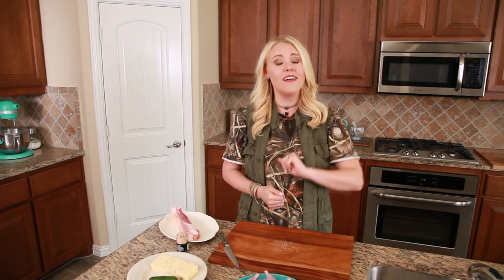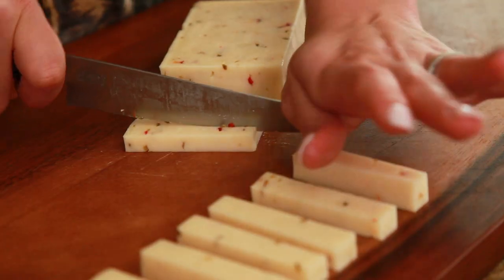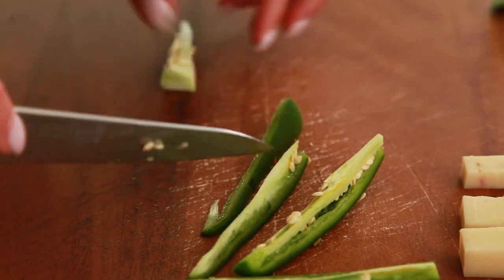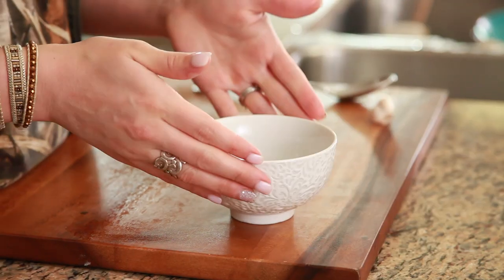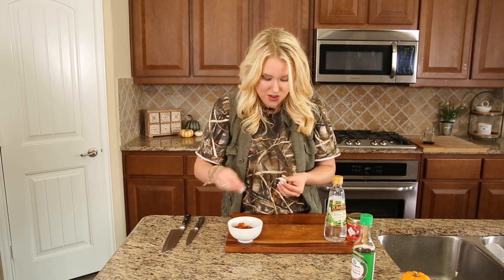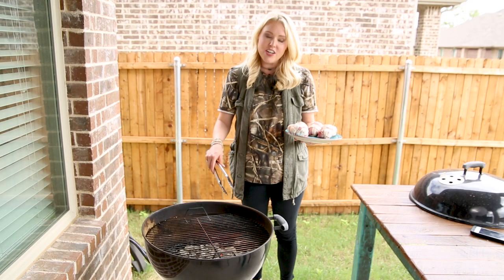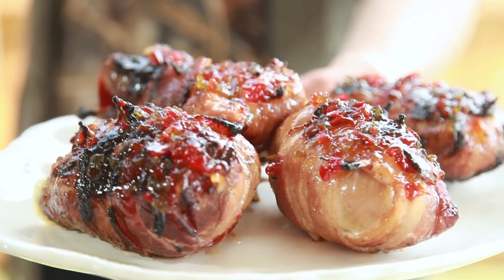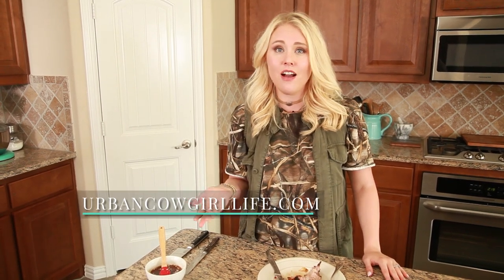How To Grill Quail 🍗🍗- Bacon Wrapped Quail with Pepper Jack Cheese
How To Grill Quail: These crispy bacon wrapped quail are stuffed with gooey pepper jack cheese, a sliver of fresh jalapeno, and drenched in a finger-lickin glaze! Let's master them together!

In this video, we’re making Crispy Bacon Wrapped Quail from start to finish, and topping it off with a homemade red pepper jelly glaze.

Grilled Quail Recipes are not hard to come by in North Texas but this one is my favorite. This style can also be done with boneless chicken thighs if you cannot access good quail in your area. The recipe can be used exactly the same for about 8 chicken thighs.

Bacon Wrapped Quail Recipe:

Semi-boneless quail, skin on, cleaned and ready for cooking
Center cut bacon (You may need 2 packages)
1 lb. pepper jack cheese (may also use Monterrey jack)
2-3 jalapenos, sliced into slivers - remove seeds and ribs for less heat
toothpicks for securing

Glaze- Red pepper jelly or apricot jelly, 1 clove garlic, splash soy sauce, splash lemon juice or red wine vinegar, salt as needed

Complete wrapping the quail in bacon as shown in the video. Grill over a charcoal fire 6-7 minutes per side or until a probe thermometer registered 165 degrees. Baste with sauce often. Rest 15 minutes. Remove toothpicks and serve hot.

Do you have a suggestion? Leave it in the comments!

SOCIAL MEDIA

INSTAGRAM SarahPenrod (We use stories for behind the scenes)